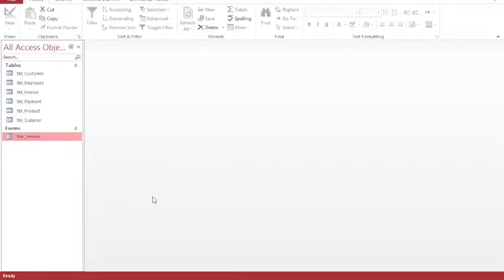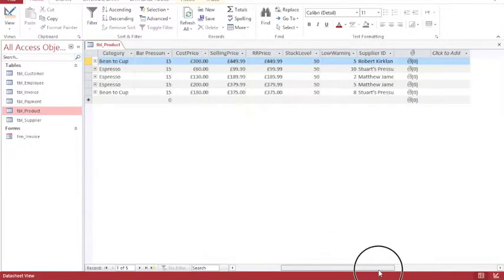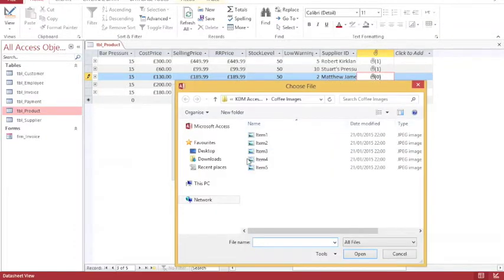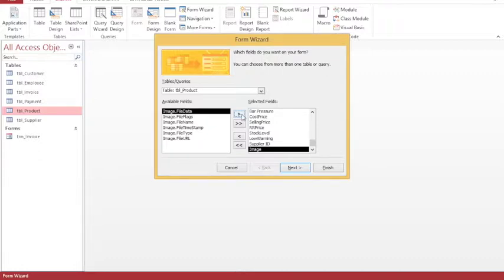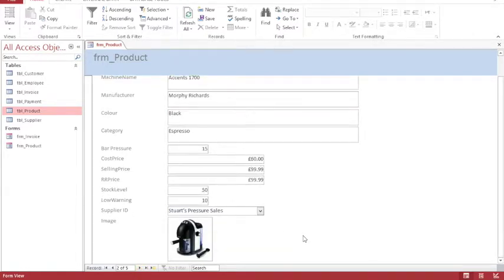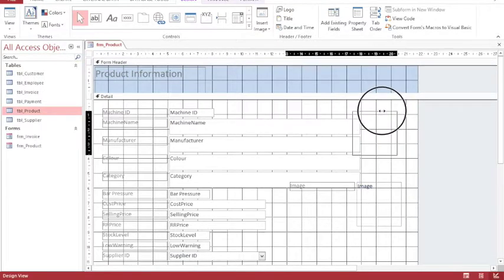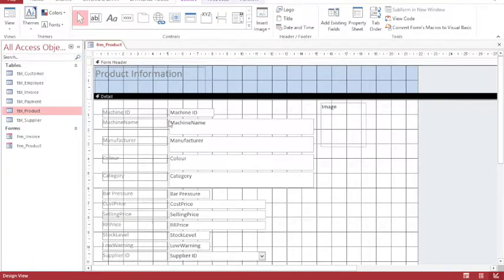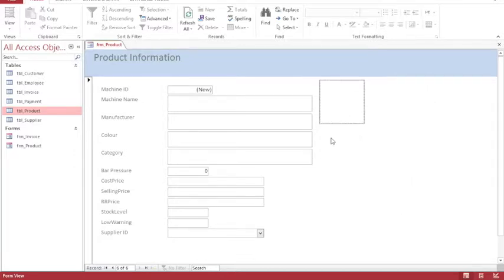Access Tutorial 4 - Form Creation with images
Creation of a form in Access 2013.  Adding images to records in Access 2013.